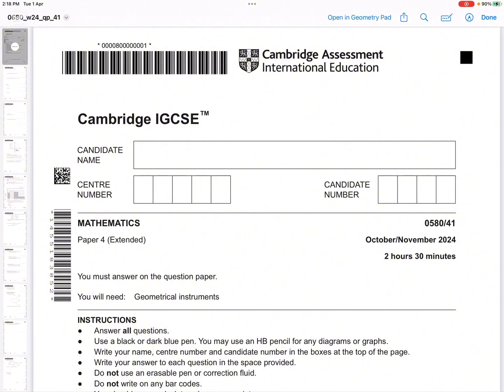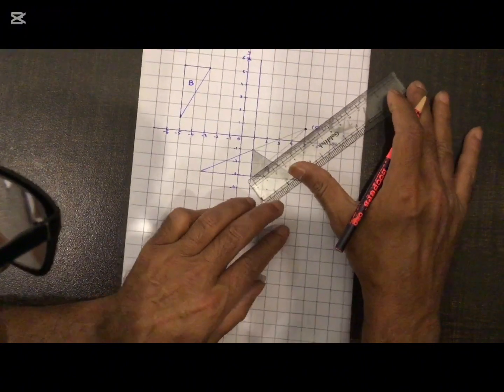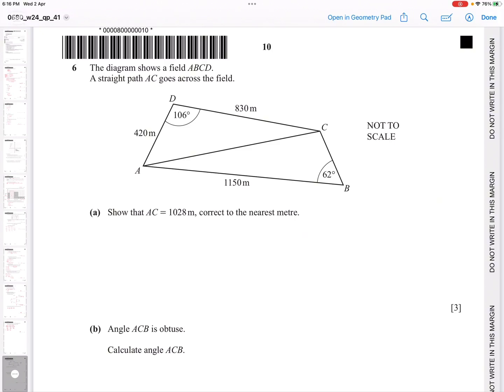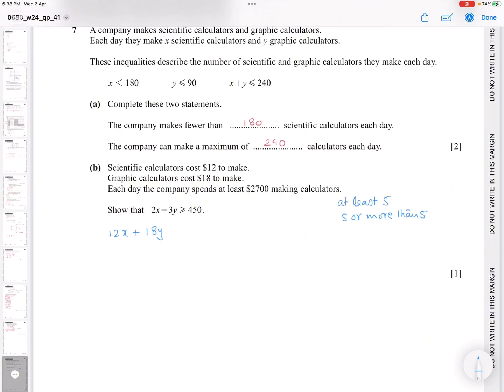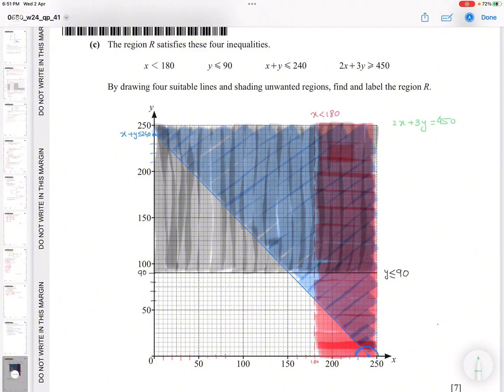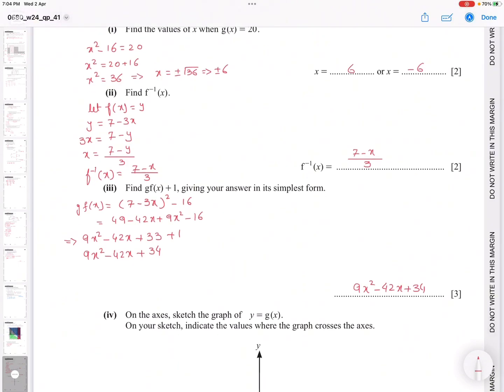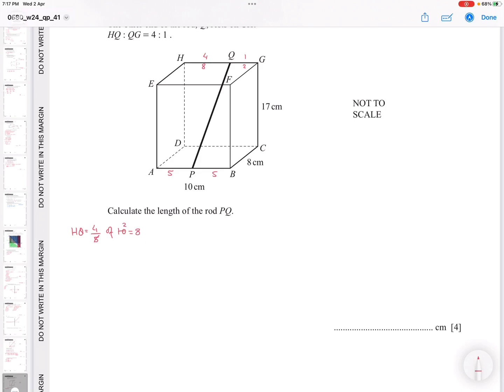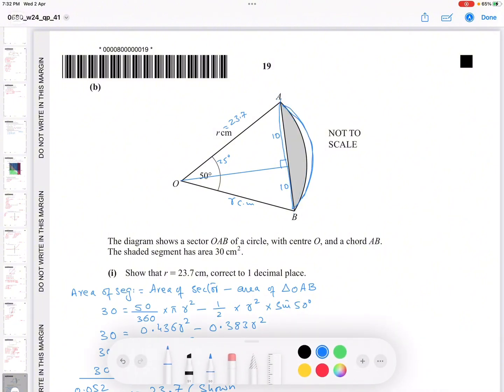IGCSE extended O levels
IGCSE extended O levels Math